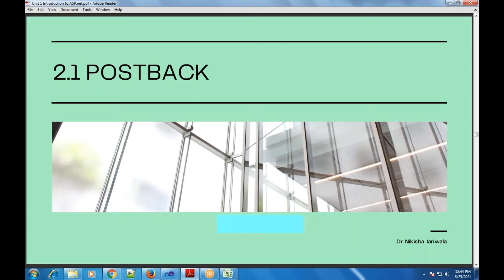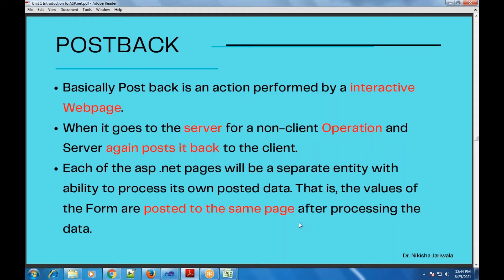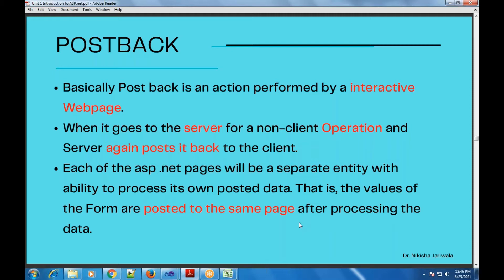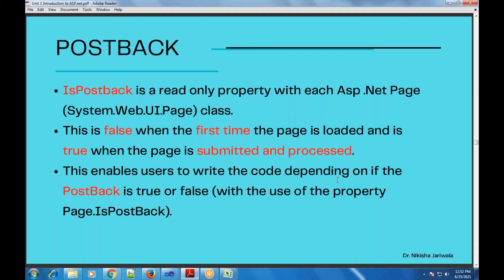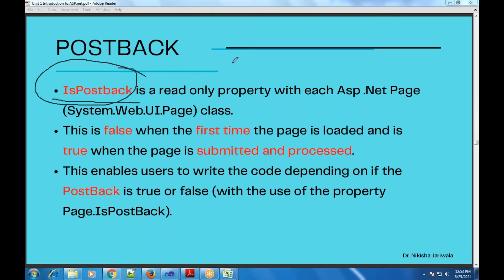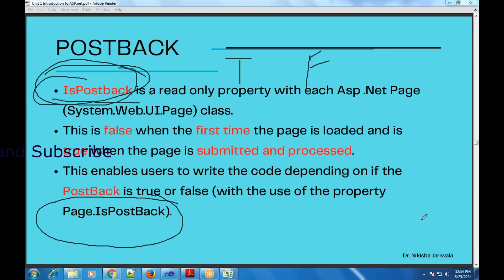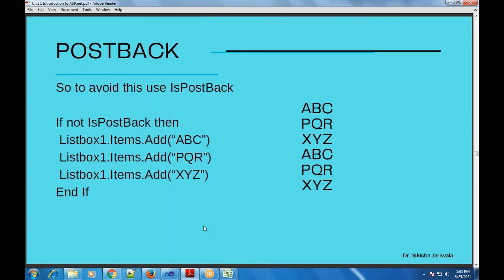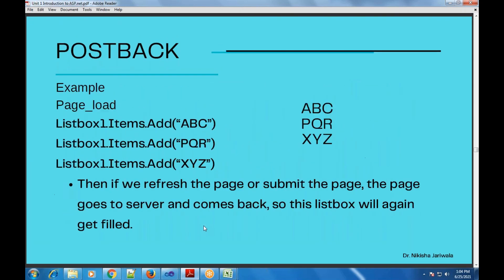ASP.NET Lecture 05 (2) - Post Back | Concept | Theory | Example | Hindi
The lecture is in Hindi Language.
Within this lecture discussion is done on the concept of post back with an example and its significance.